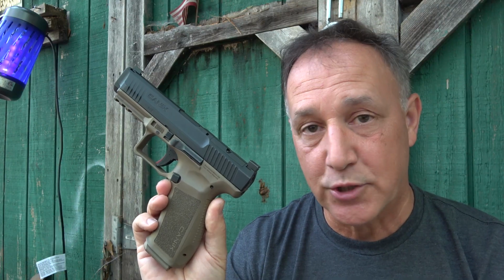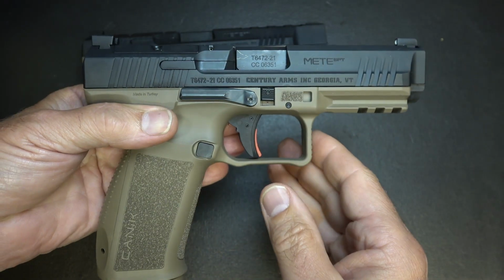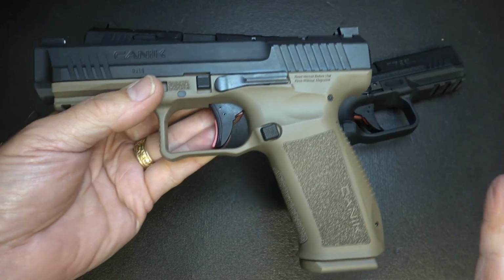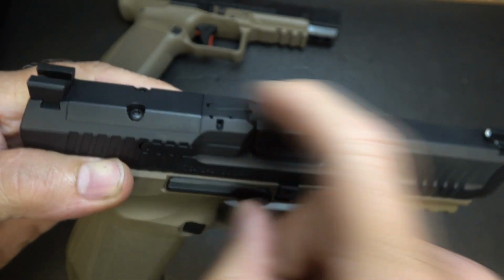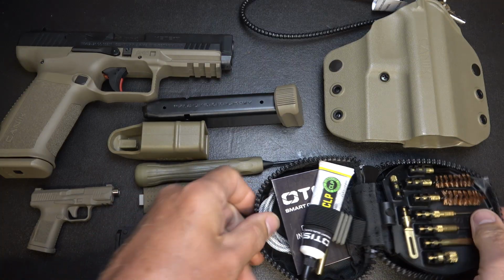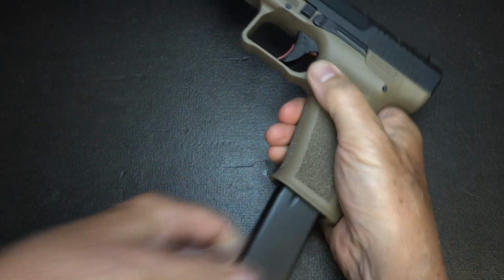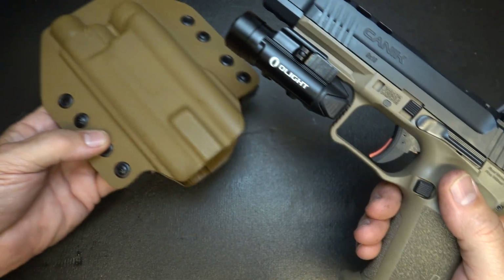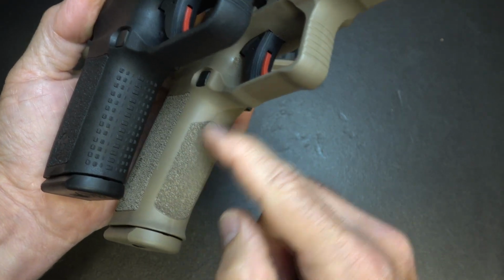New Canik METE Gun Review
The Canik TP9SF series has been very successful and now with the METE SFT & SFX, there are even more upgrades to make this a world class pistol, yet for a reasonable Price. The added accessories are over the top. Big thanks to Century Arms and Fiocchi USA.